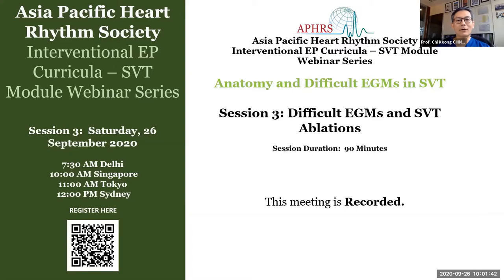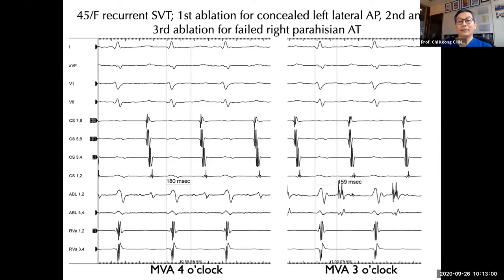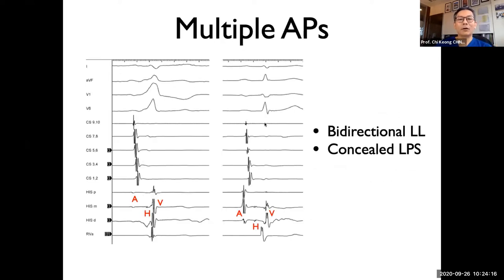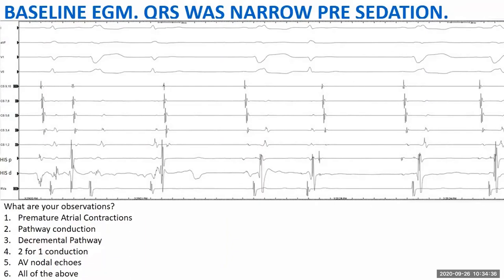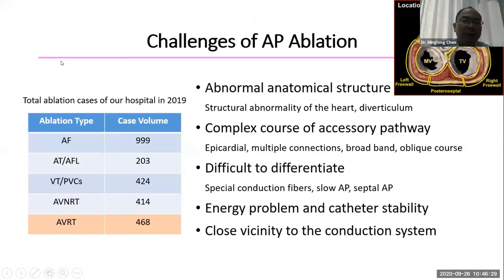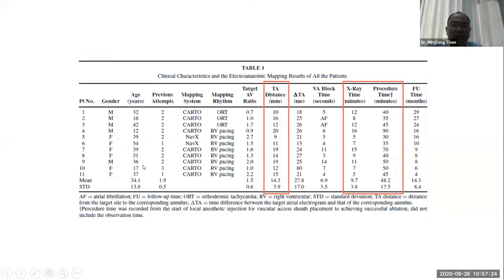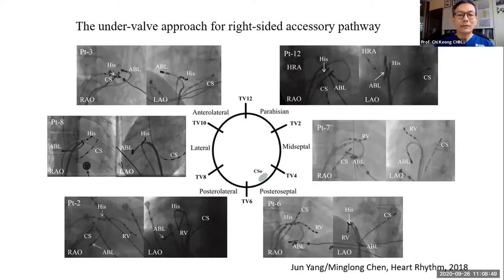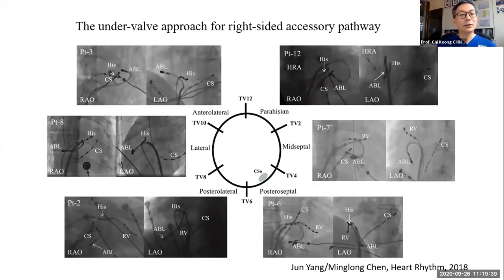SVT Module: Difficult EGMs and SVT Ablations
APHRS Interventional EP Curriculum 2020 - SVT Module